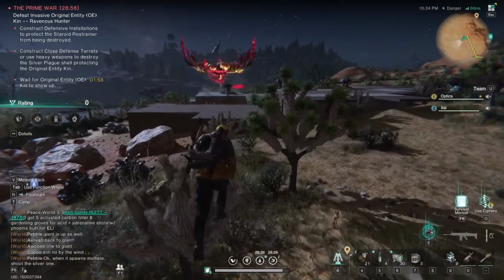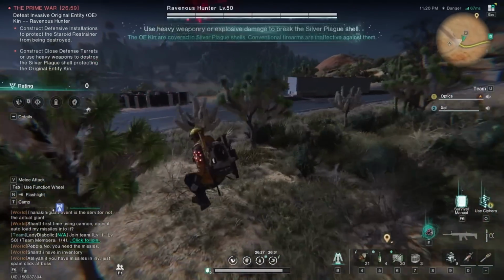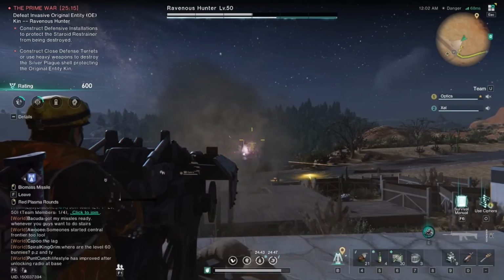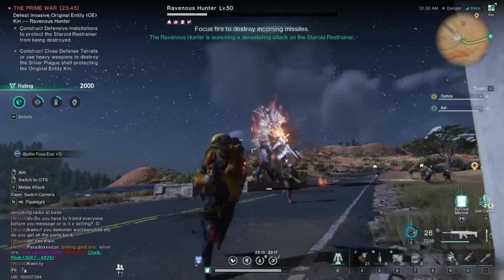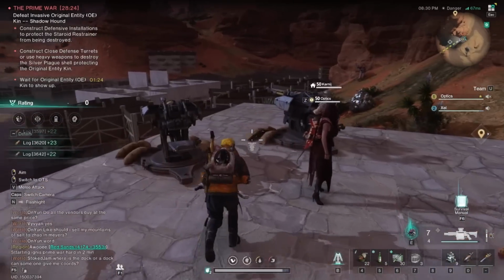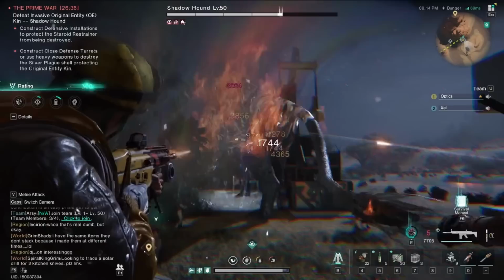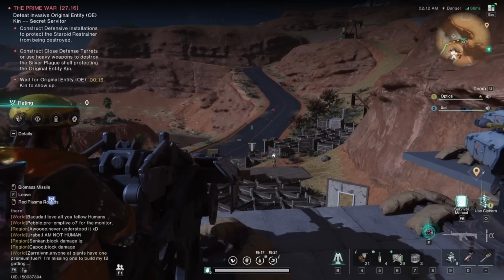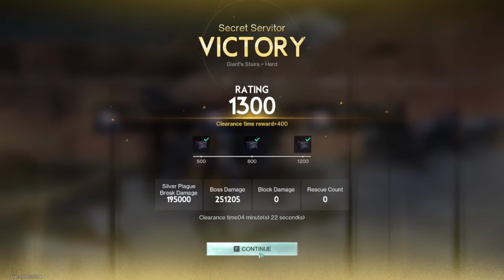Once Human - How to Complete Prime Wars with high rating!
Once Human is an SCP-inspired multiplayer open-world survival game, where teams of players use firearms and supernatural abilities to survive against the unknowable and powerful Aberrant creatures that threaten the last remnants of mankind. Players must band together to unite survivors, rebuild the territory, and uncover the mysteries of their enemies, or risk destruction.

I put some general tips throughout the video, yet if you are focused on a specific boss, feel free to skip ahead!

0:00 Ravenous Hunter
6:12 Shadow Hound
10:14 Secret Servitor